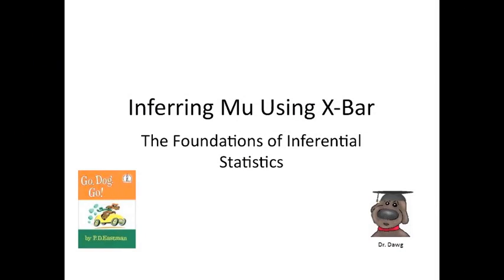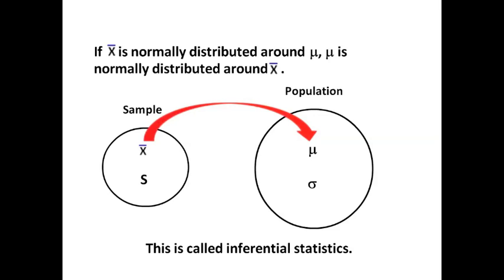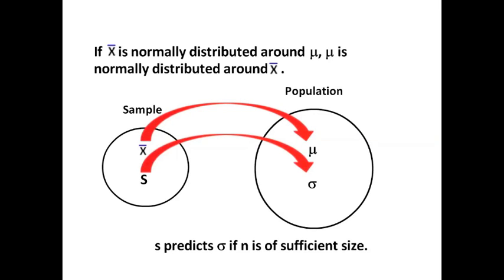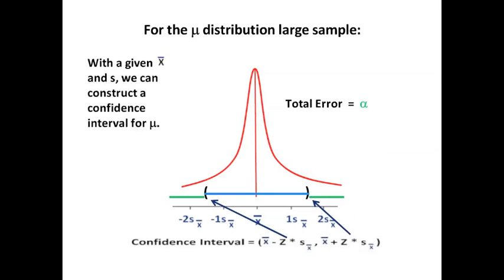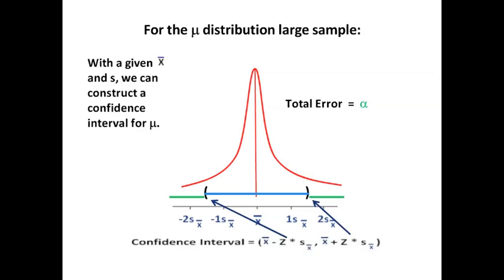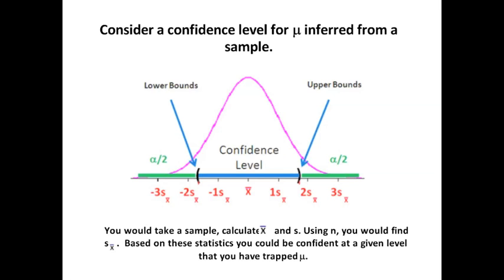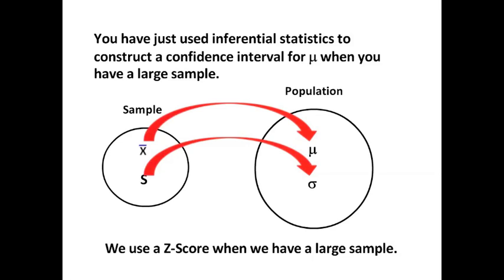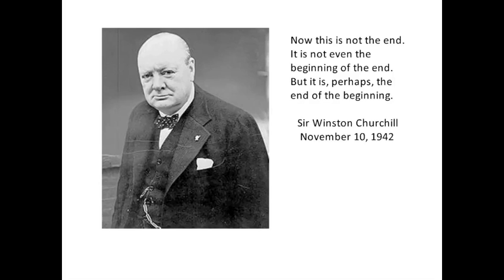Statistics - 4 - Confidence Intervals - 5 - Inferring Mu Using X-Bar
This is the first step into inferential statistics.